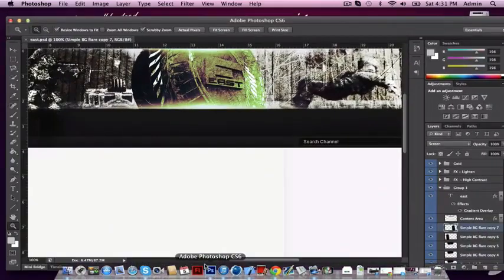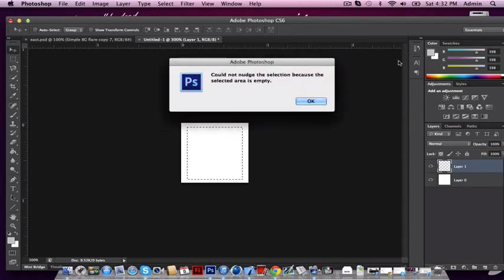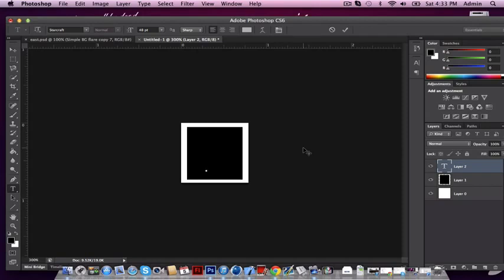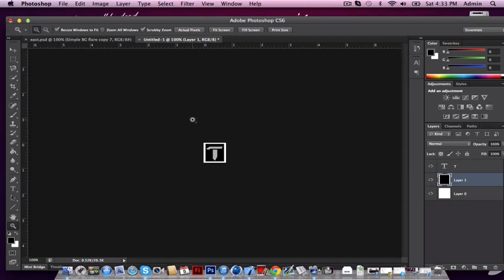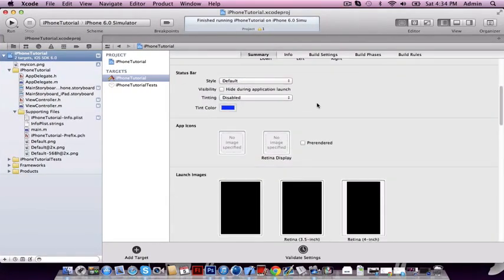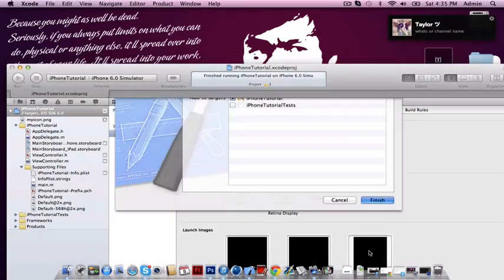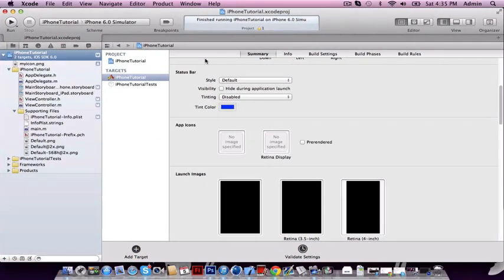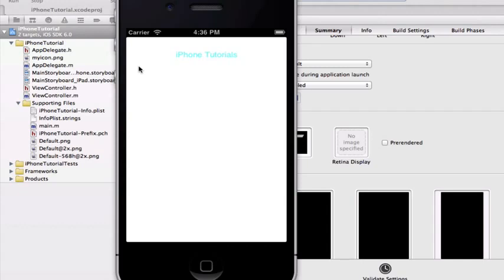IPhone App Development 2013 Episode 3 Making a Sweet icon YouTube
IPhone App Development 2013